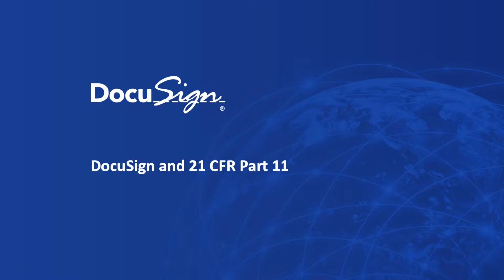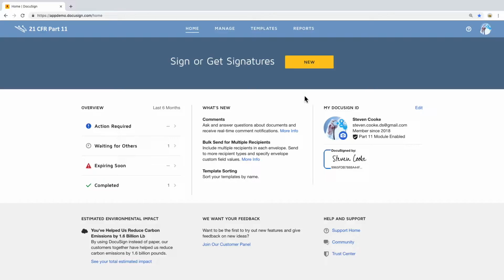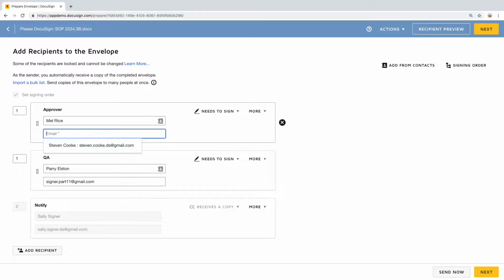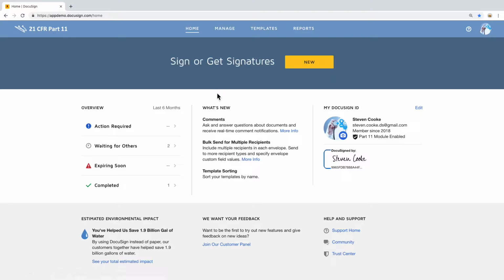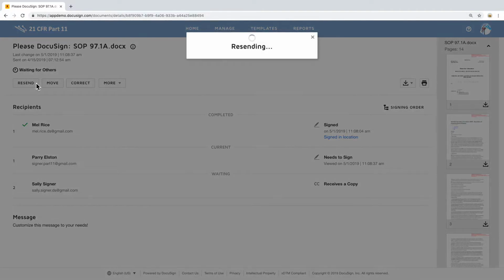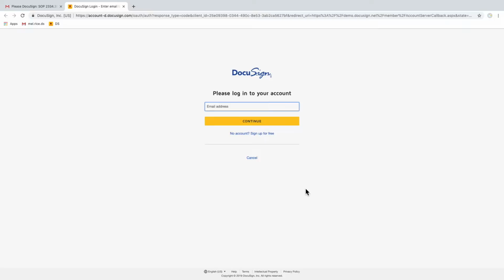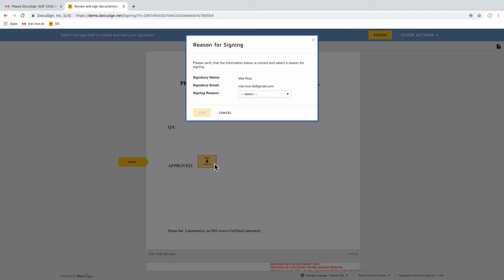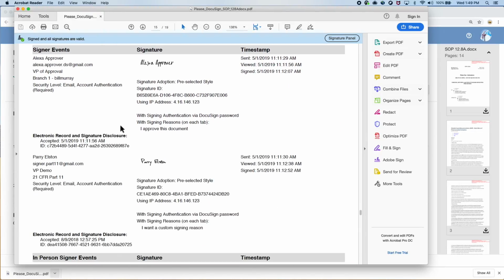DocuSign Part 11